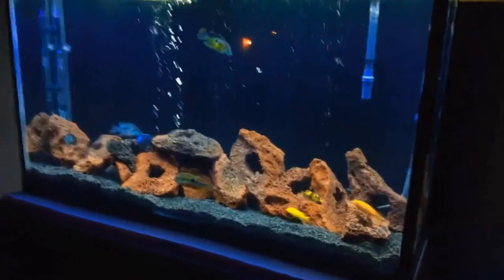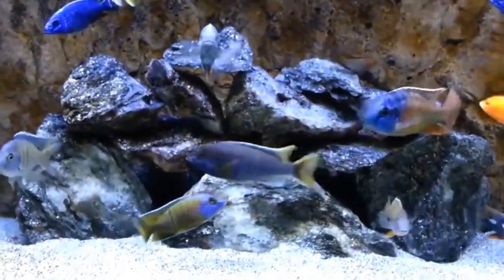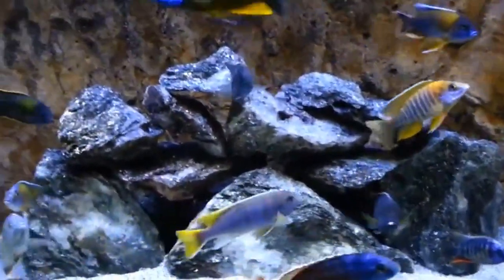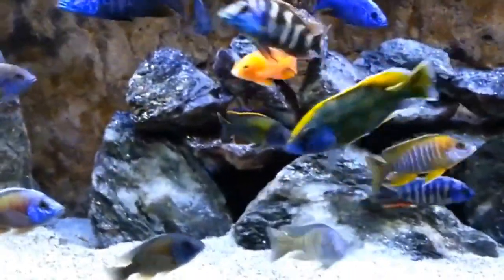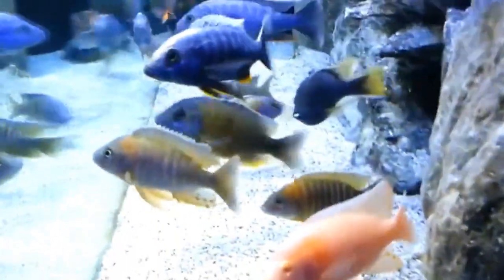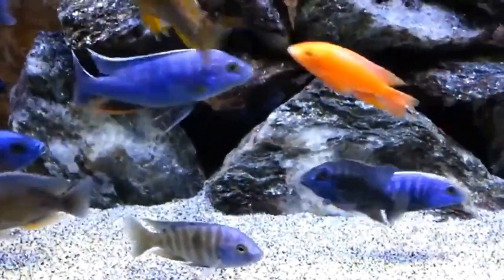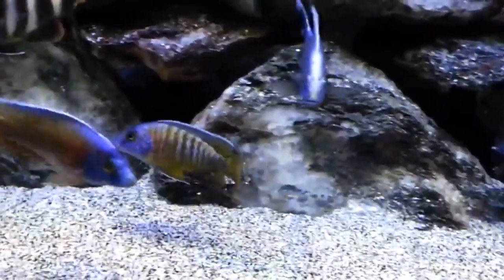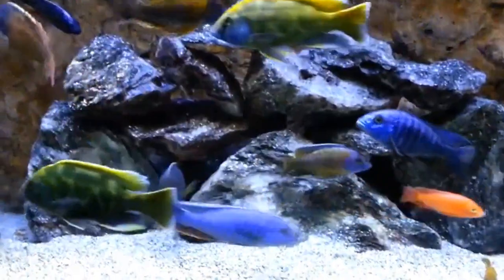ஒரு அடி மீன் தொட்டியில் சிக்லிட்ஸ் மீன்களை வளர்க்கலாமா? | Cichlids in 1 feet Tank Possible?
Let's Built a community of Aquarium lovers in Tamil